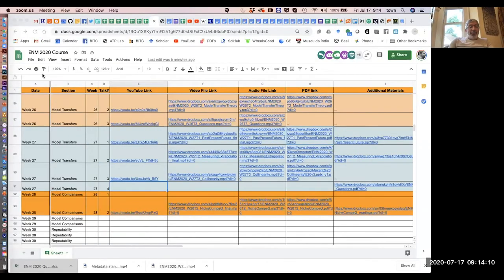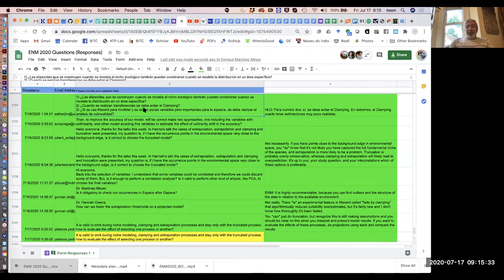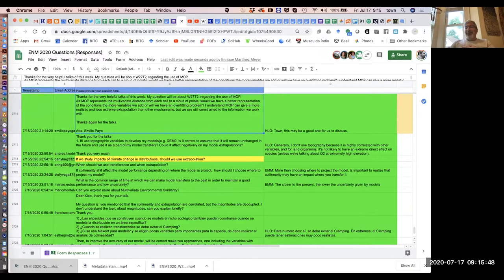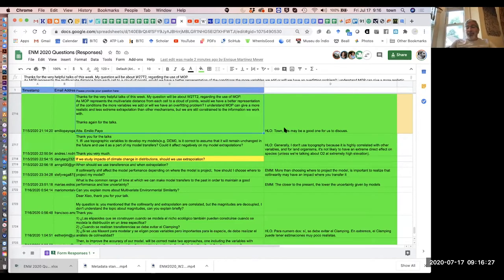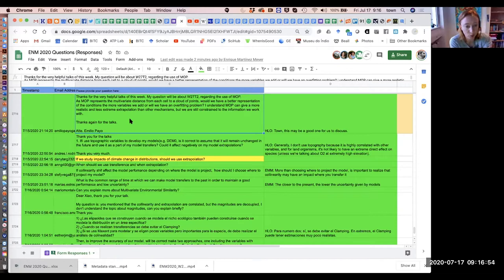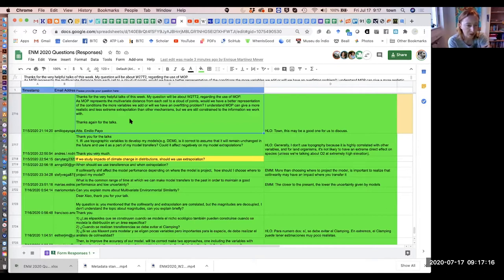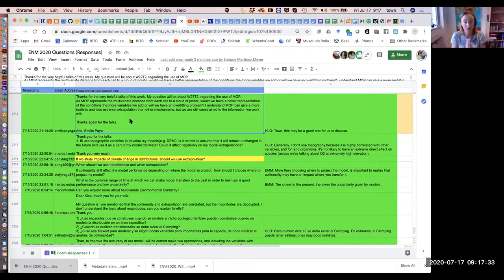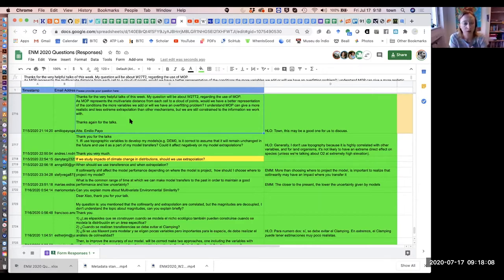ENM2020 - W27T4 - Questions and Answers